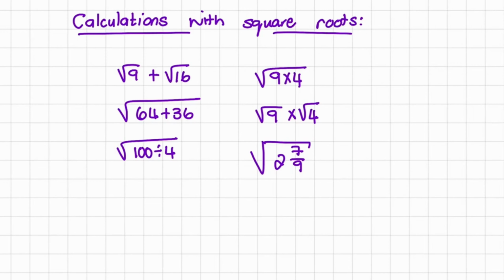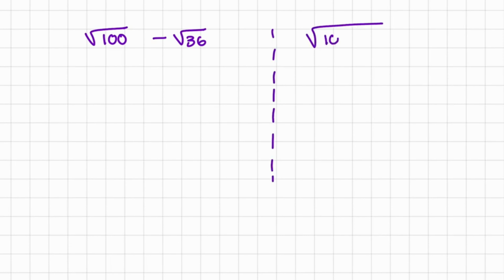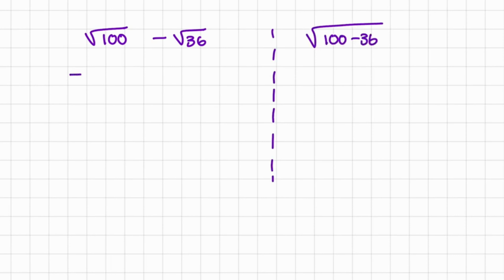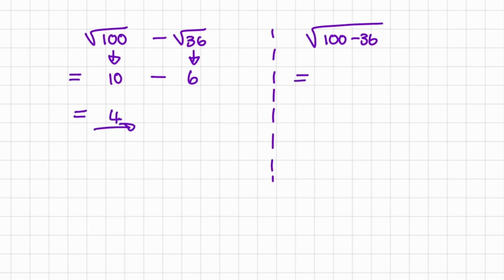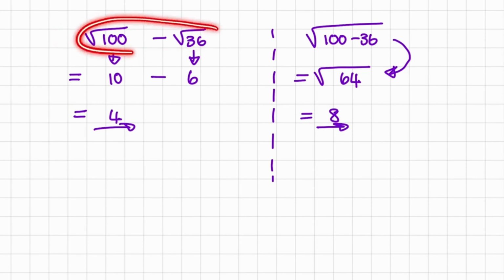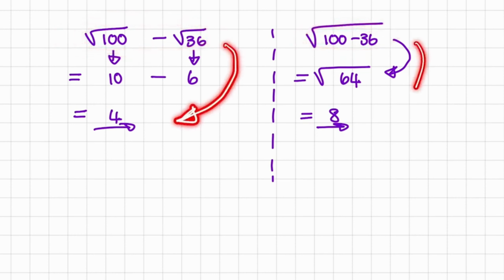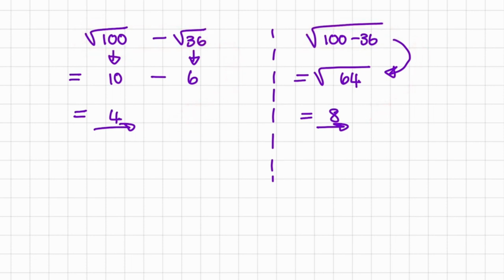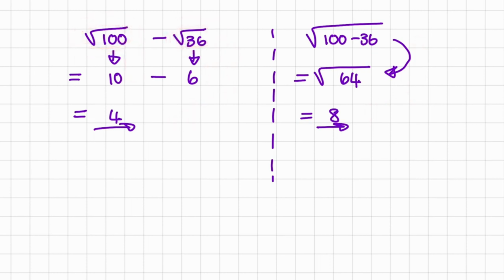How to subtract square roots - Algebra (Grade X Mathematics)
In this video we compare two examples where we subtract within square roots.